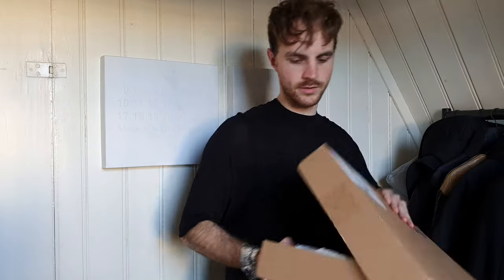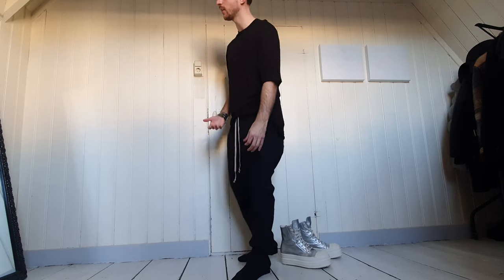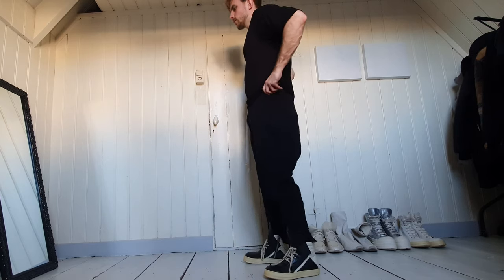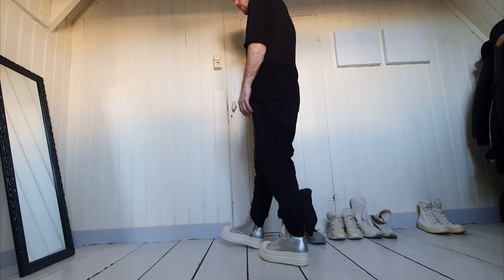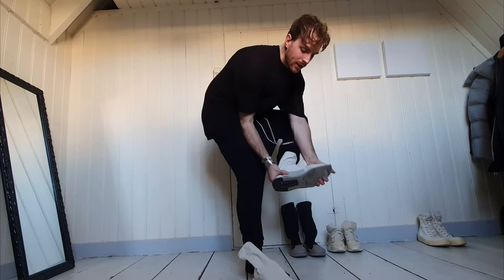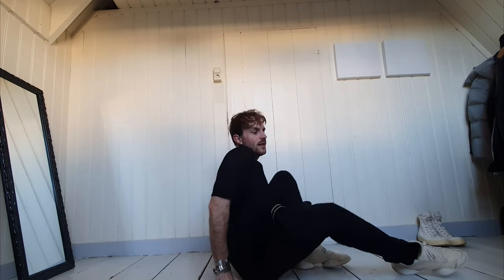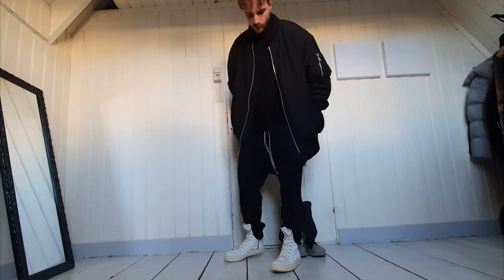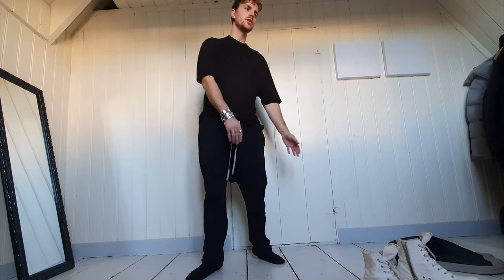Thoughts on my new Rick Owens DRKSHDW Trousers